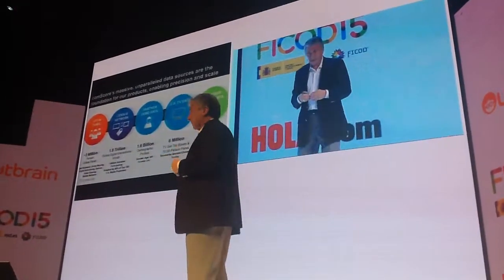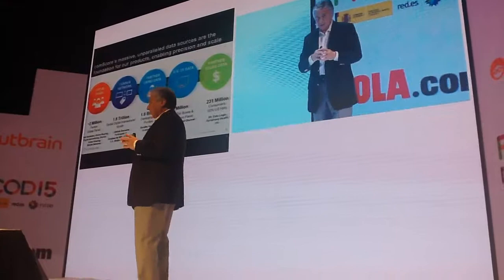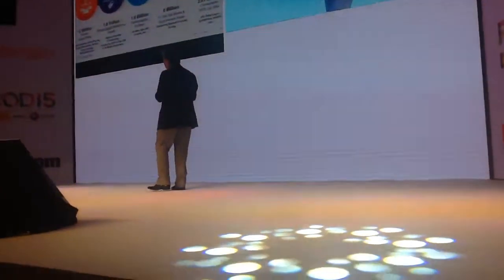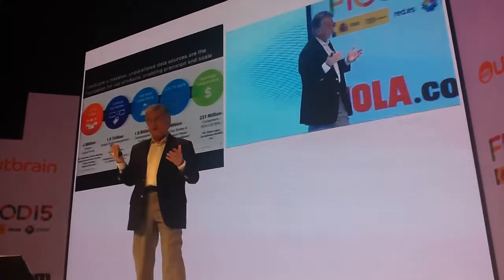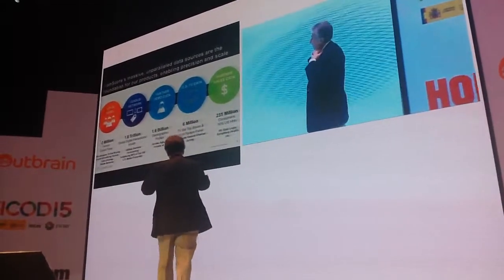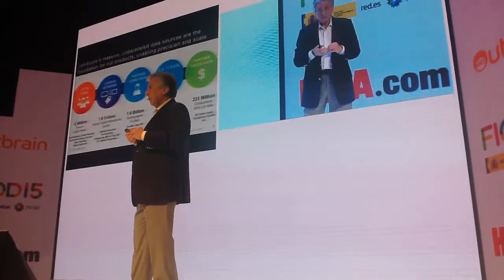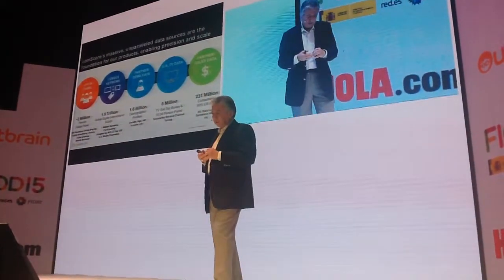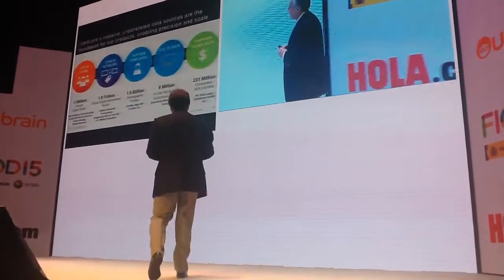Fulgoni (Comscore) anuncia nuevos sistemas de medición en España y Europa para principios del 2016.